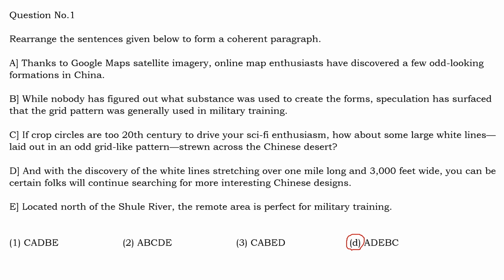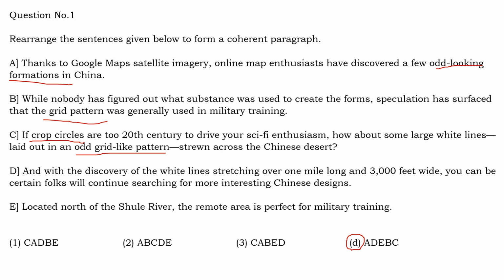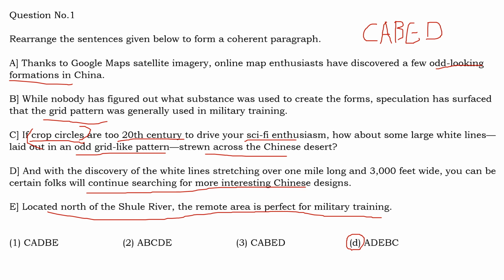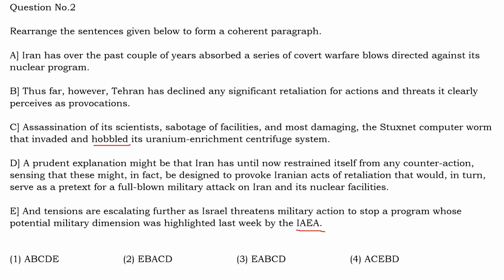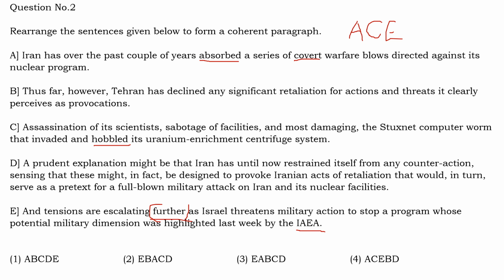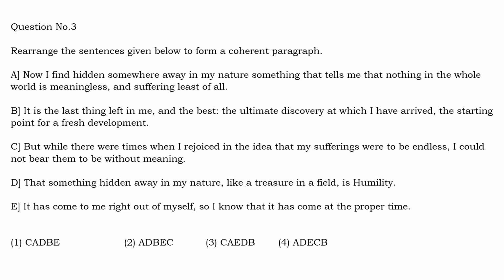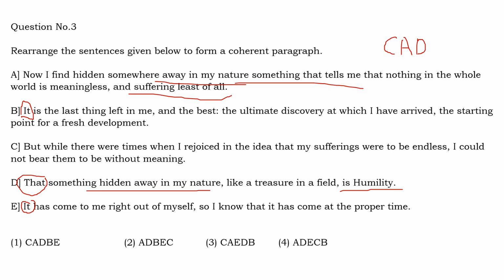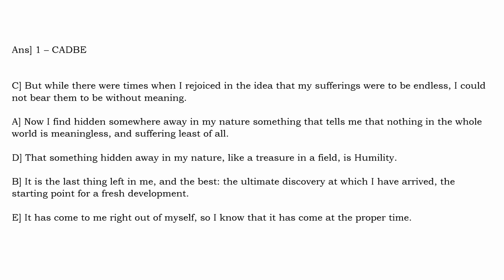CAT Para Jumble Exercise 9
Enhance your Para Jumble skills for CAT and other management entrance exams by learning the fundamental concepts and techniques for solving the questions through our exercise videos on Para Jumbles.